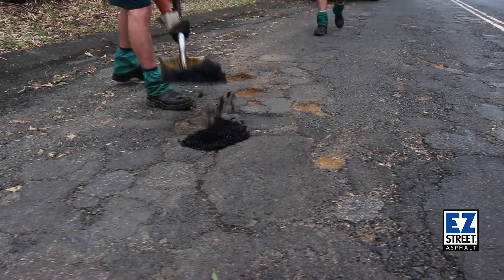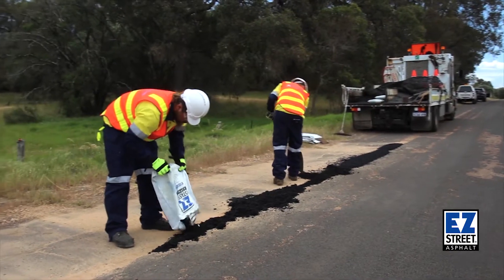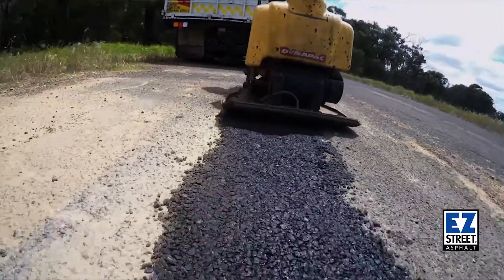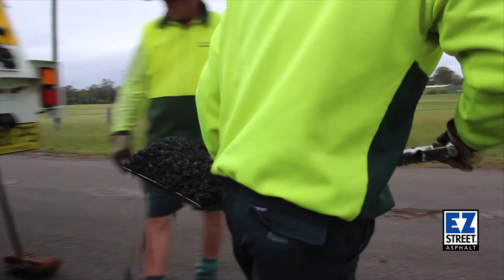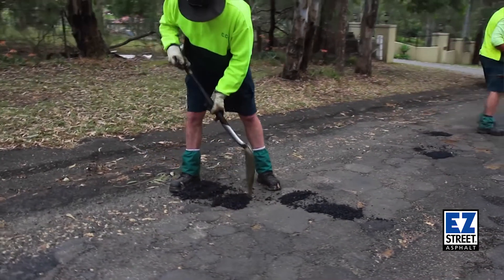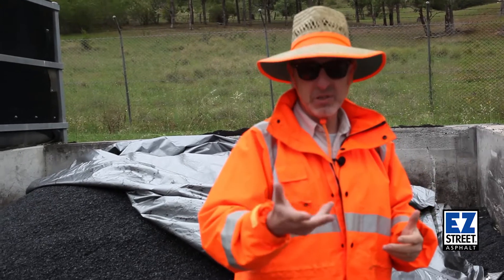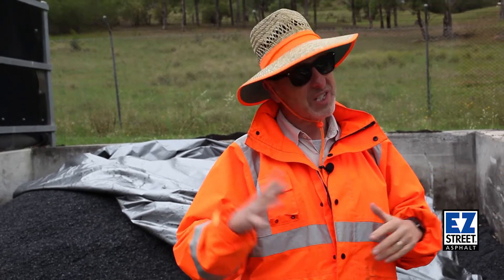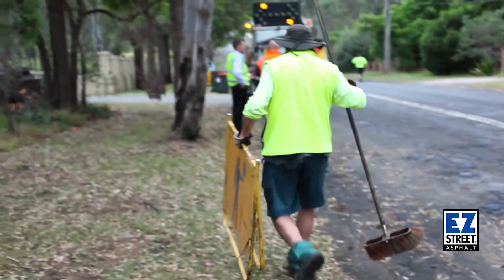A Cold Mix that Stays and Saves in Australia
Crews love it. It's budget conscious. And—while most don't realize it—Australia's drivers benefit from it.

EZ Street high performance cold mix is always workable and instantly traffic-ready. It’s also guaranteed permanent—plus, it won't let the rainy season stop you from showing potholes who's boss!

But, you really shouldn't take our word for it. We strongly encourage you to click play, and see for yourself what the Cold Mix Revolution's all about.